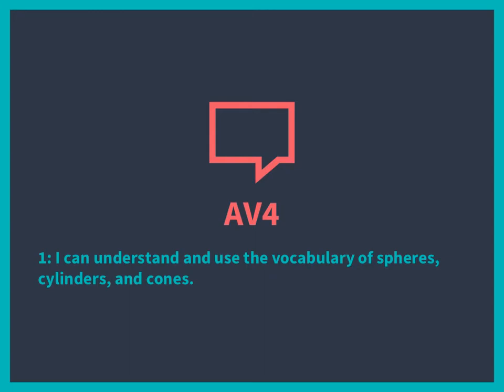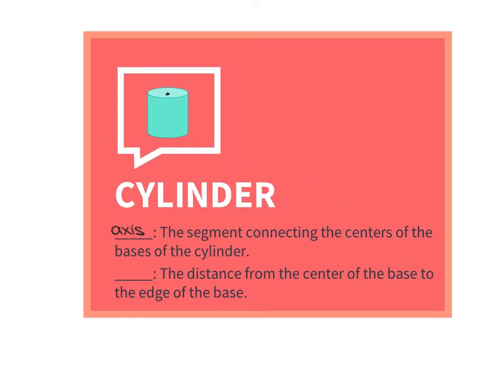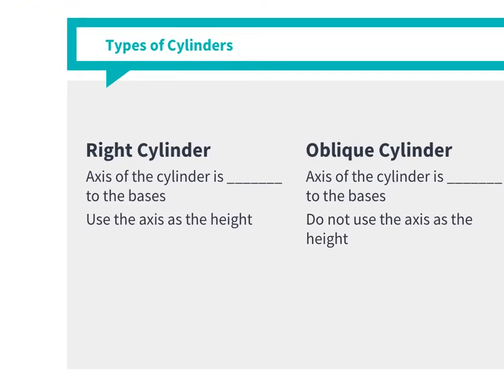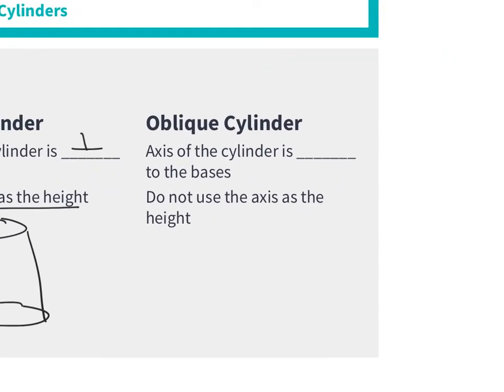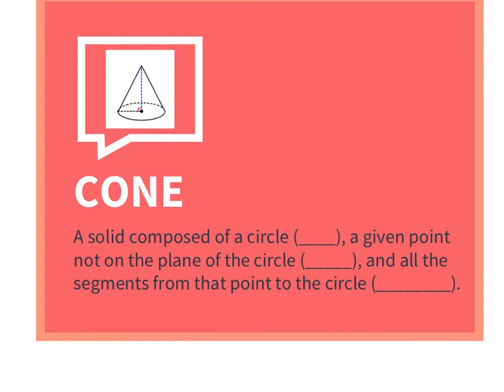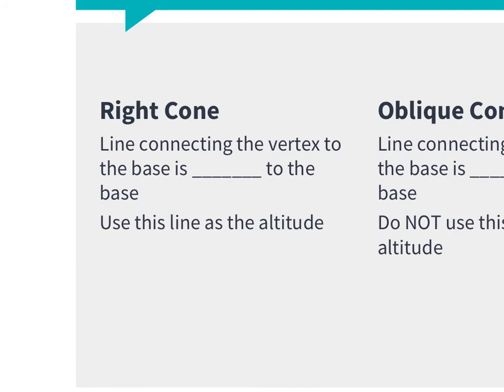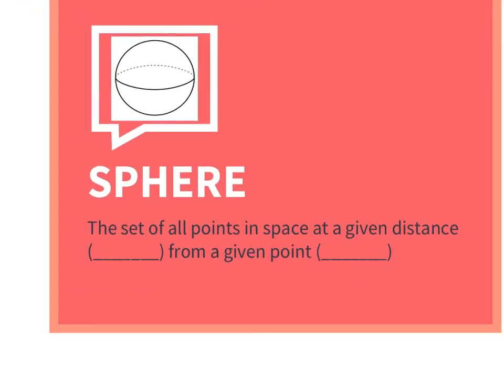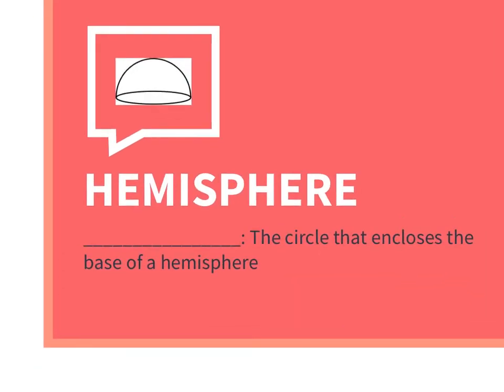AV4-1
I can understand and use vocabulary of spheres, cylinders, and hemispheres.